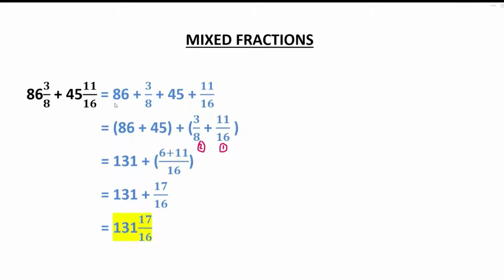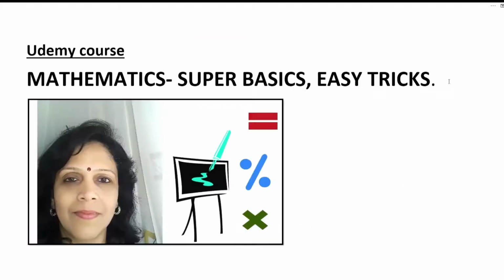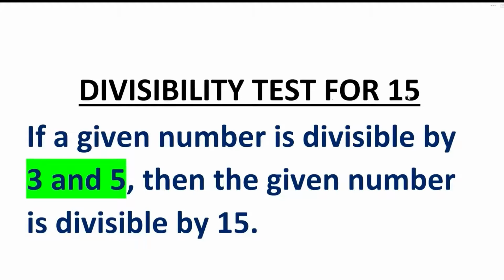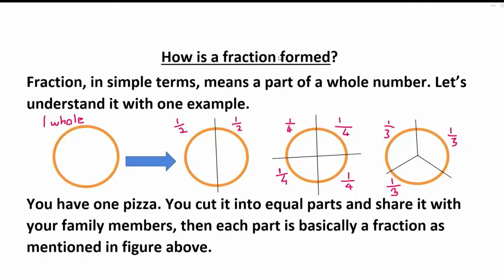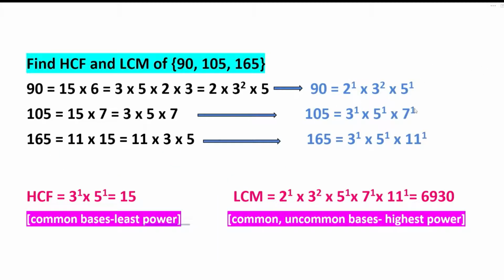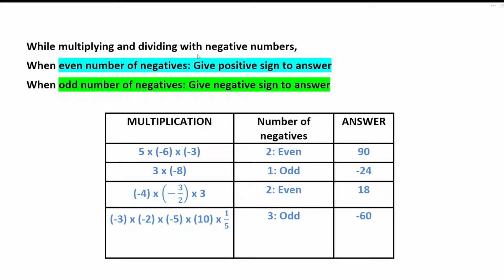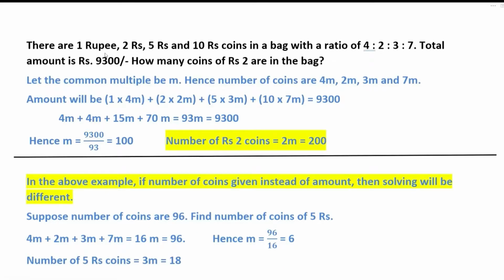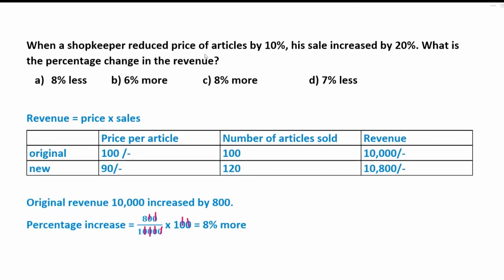My Udemy course- Math basics and tricks- Highlights of actual course videos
Please visit the following link for my Udemy course "MATHEMATICS - SUPER BASICS, EASY TRICKS". The course consists 53 video lectures, pdf notes , plenty of exercises with detailed solutions.